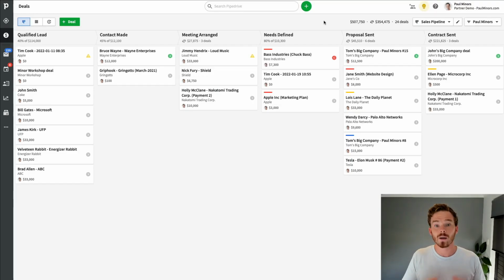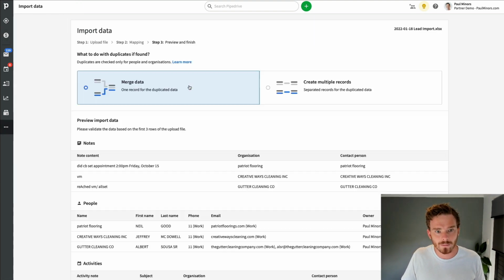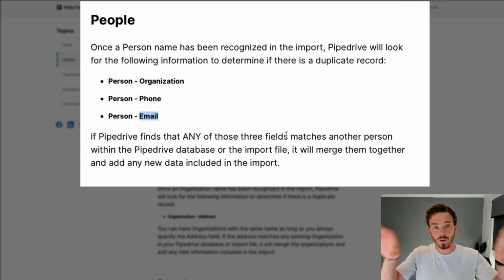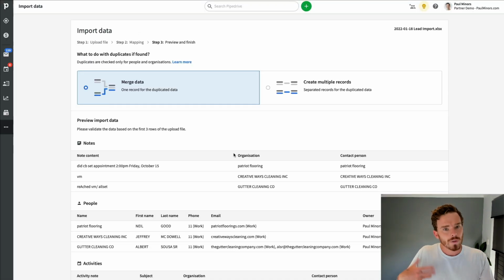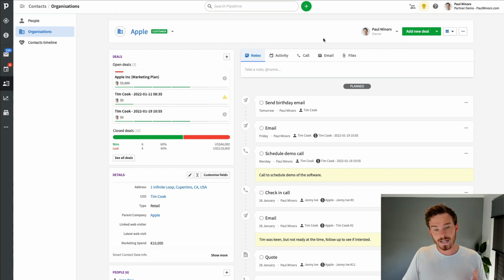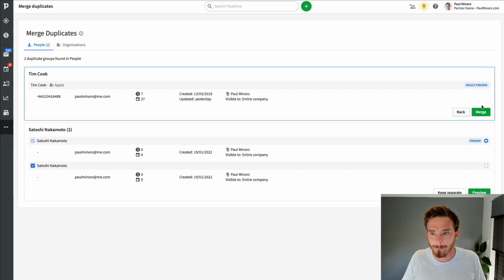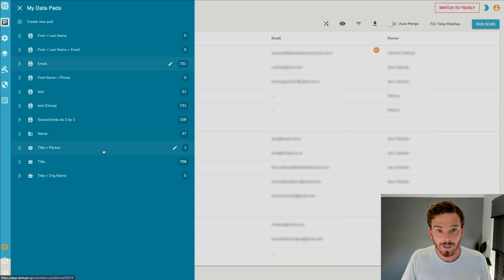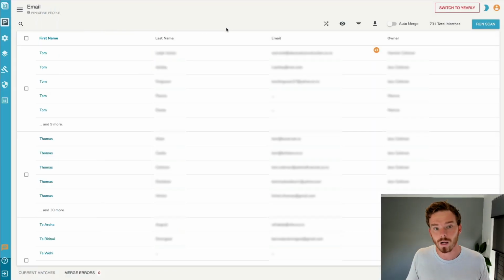Merging duplicates in Pipedrive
If you're not careful when creating new contacts or importing data to Pipedrive, you can end up with duplicate people or organisations in your account.

In this video, I'll walk through a few things to watch out for to avoid creating duplicate records in the first place. And I'll show you a few way you can clean up duplicates in Pipedrive or by using Dedupely to bulk merge duplicates.